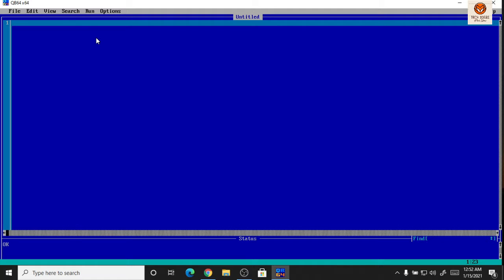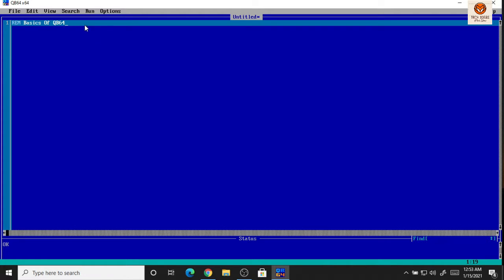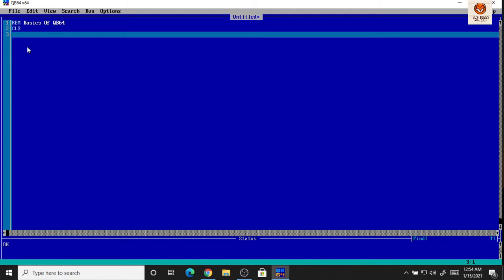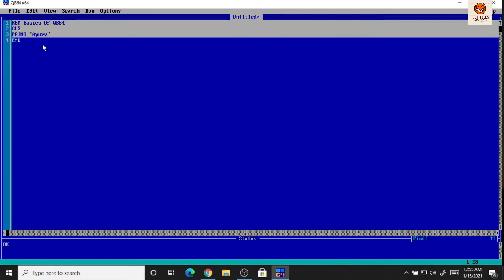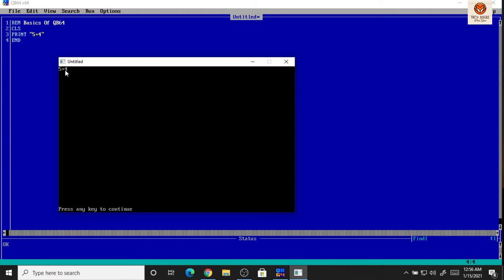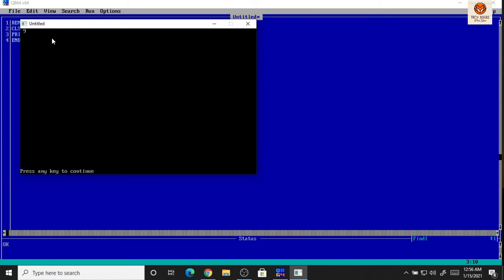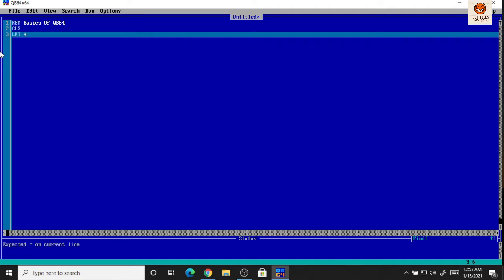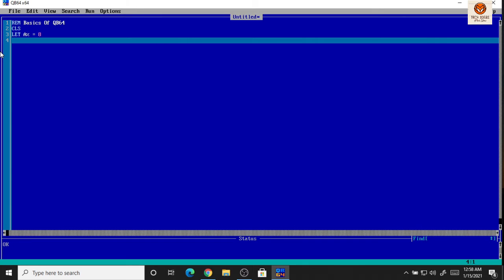Basics Of QB64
Tech Ideas is my attempt to teach basics and technical techniques to people in short time which took me ages to learn.
At Tech Ideas, I provide a quick and to the point demo along with resources of anything and everything I teach technical ideas and other resources are hosted on my website CodeWithApurv.com.